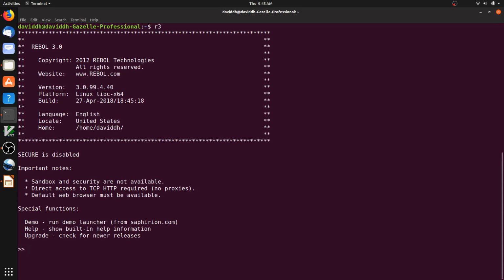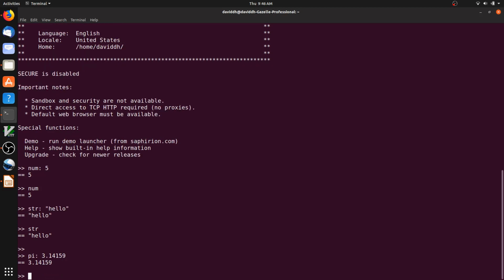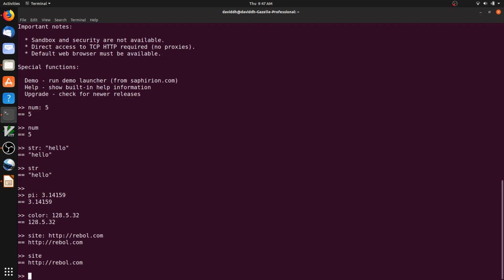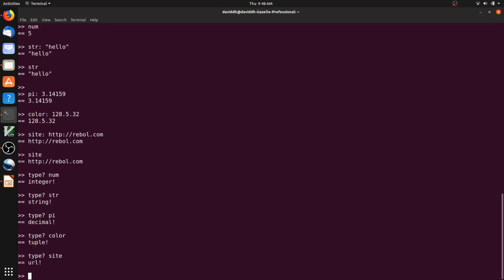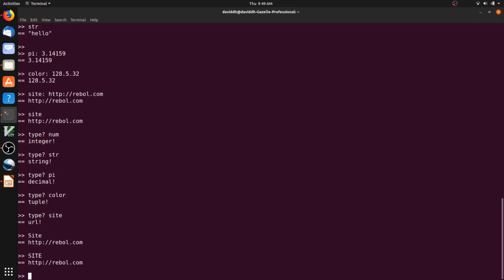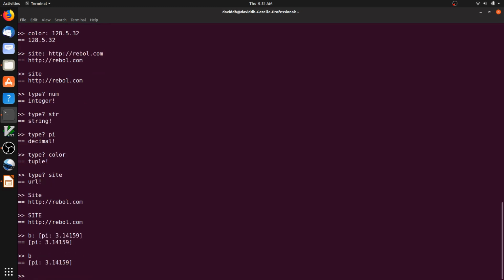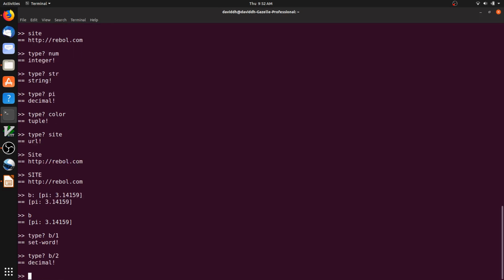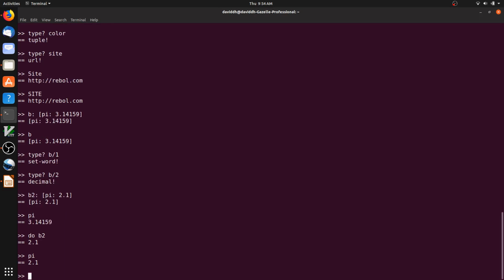Rebol quick start video - variable assignment and a peek at datatypes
This video by David den Haring introduces Rebol's unique way of doing variable assignments as well as offering a peek at a few data types not found in other languages.